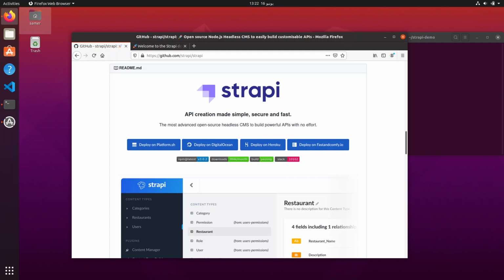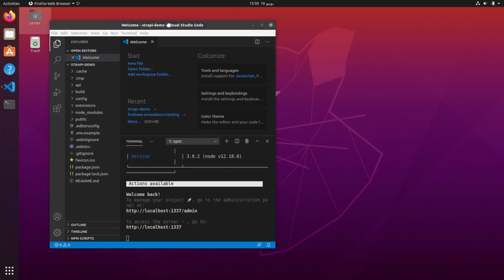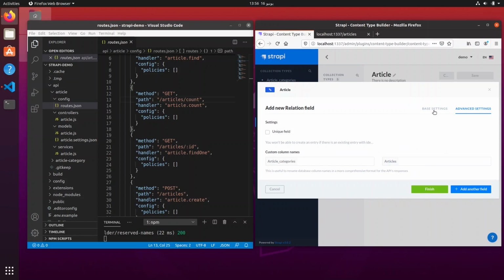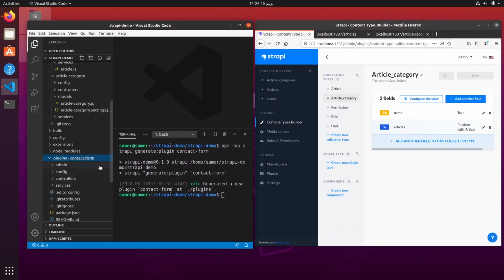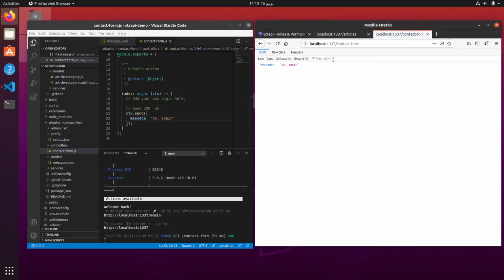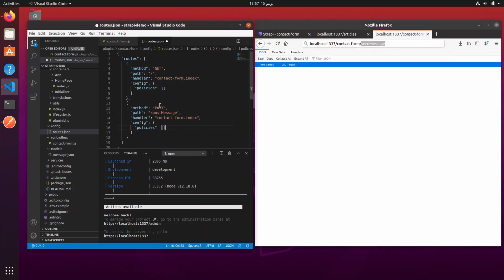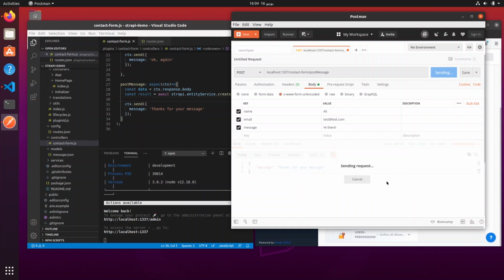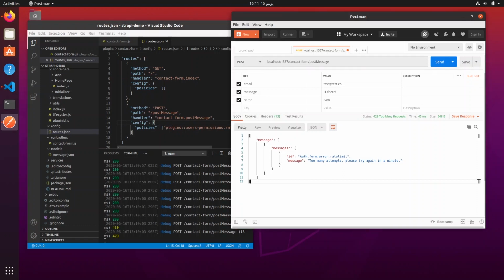Strapi | Advanced Customization and Plugin Development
In this video we will go through installing and running an instance of Strapi, understanding its folder structure and some of its inner workings by creating a custom plugin which has its own model and controllers and that exposes its own API routes, while utilizing and extending some of Strapi's core functionalities and built-in policies.